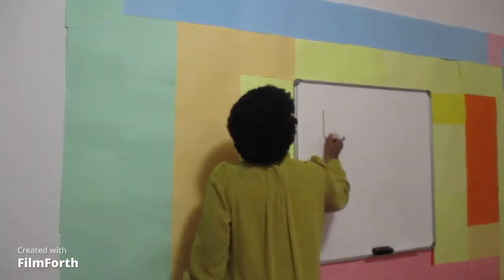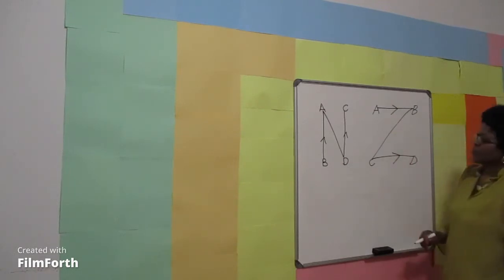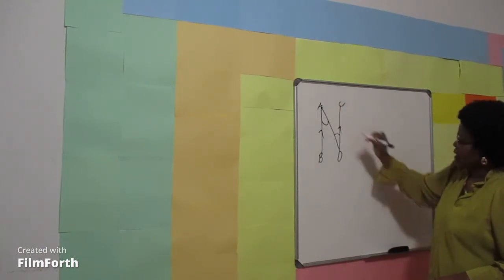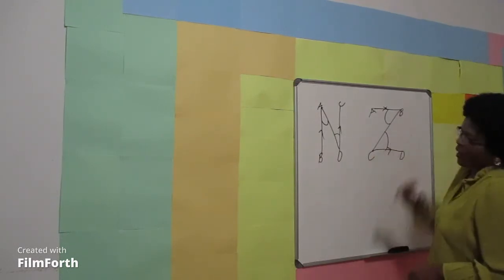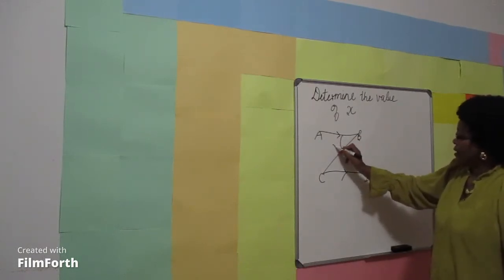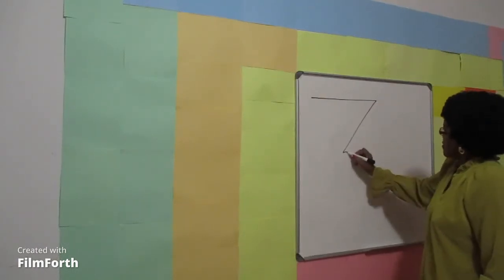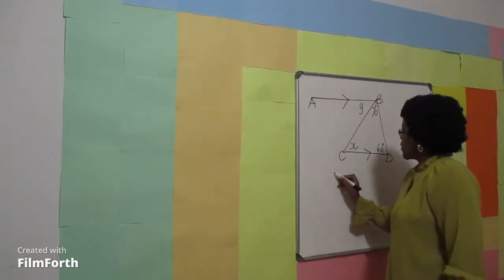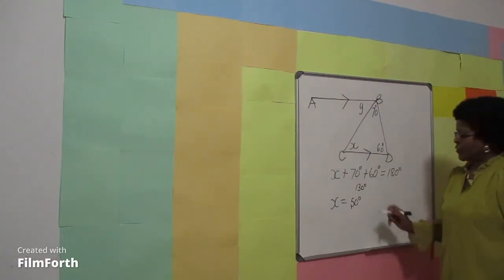Learn Mathematics with Enjoy Learning: Properties of Parallel lines (Unit 7)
This video aims to explain the following parallel lines
1- Parallel Lines
2-When angles occur
3-Z shape and N shape
4-How to determine the value of an unknown angle